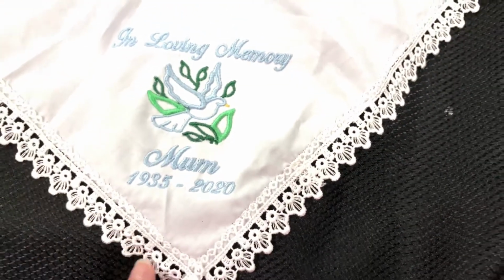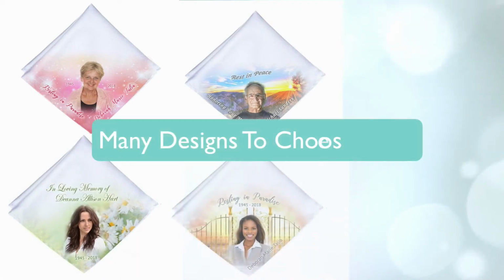In Loving Memory Handkerchiefs - Memorial Handkerchief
and Celebrate Prints are the largest online supplier of DIY funeral program templates, printed memorials and matching personalized in loving memory and sympathy gifts.

Today we are featuring our beautiful collection of personalized in loving memory handkerchiefs. A memorial handkerchief is a wonderful service keepsake with either a personalized color photo or embroidery tastefully imprinted along one corner.  It makes a lovely and fitting tribute to a live lived.  Our very own  designed in loving memory handkerchiefs are a wonderful addition for your keepsake treasures.  Create an In loving memory handkerchief of your loved one that  Measures approx. 12" x 12" square and made of poly/cotton material.